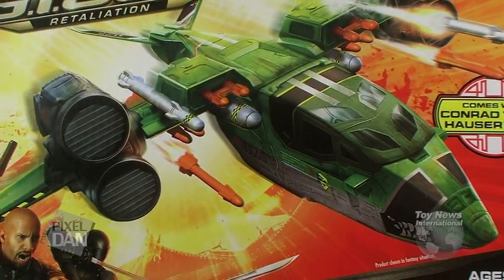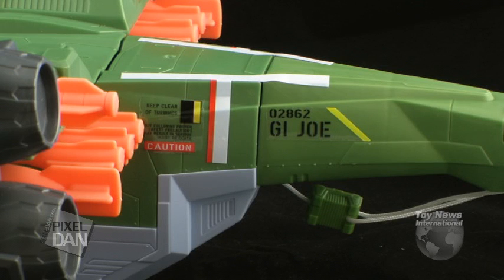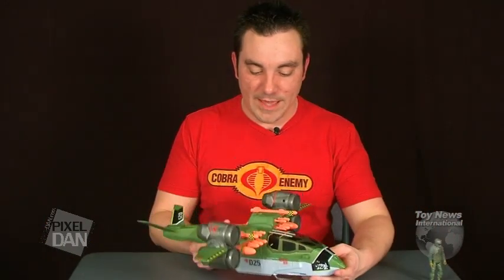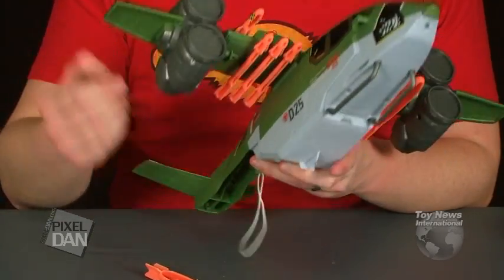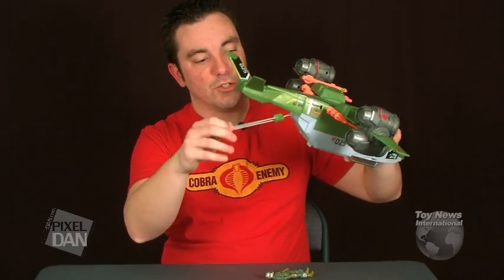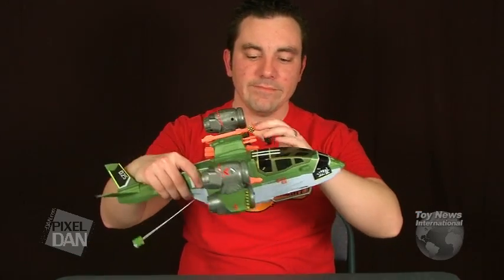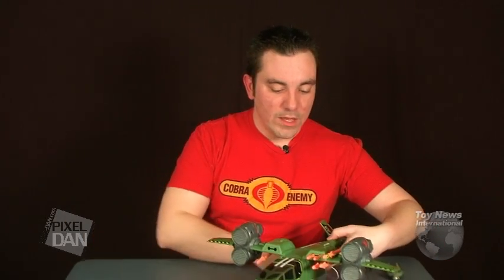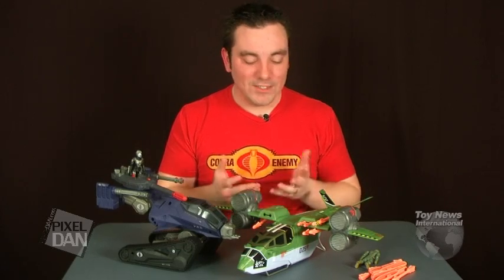Hasbro G.I. Joe Retaliation Ghost Hawk II Vehicle Video Review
For the latest in toy collecting news, be sure on a daily basis!

It's finally that time! G.I. Joe Retaliation is hitting theaters! Yo Joe! And with the new movie, the stores are once again filled with new Joe toys!

Join Pixel Dan for a look at one of the new Retaliation vehicles: the Ghost Hawk II!